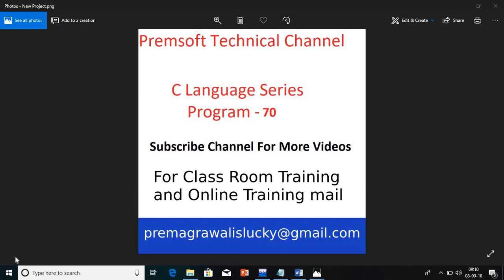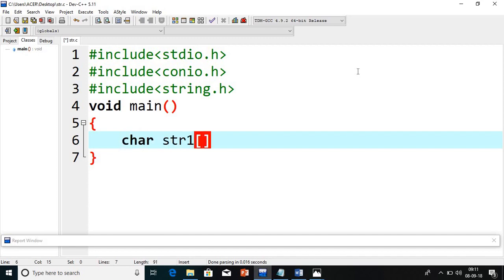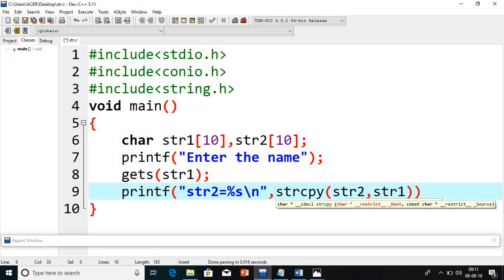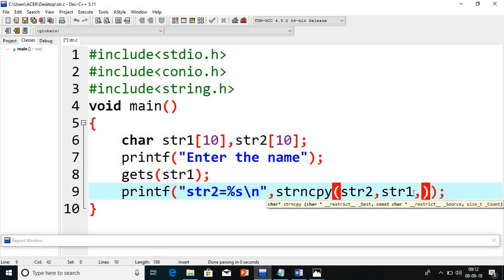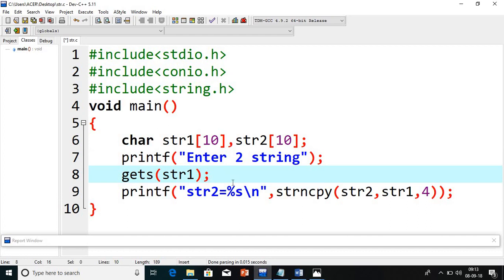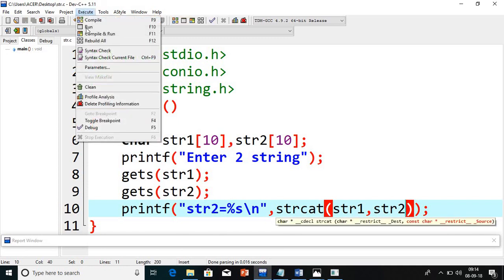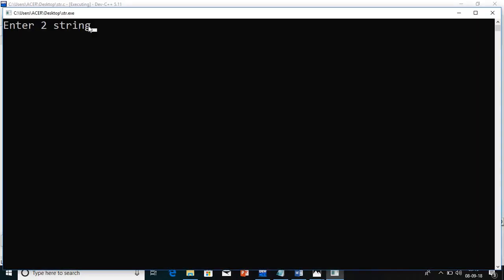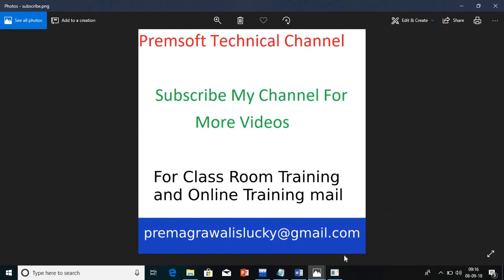string functions in c programming |Program-70 | C Programming Tutorials for Beginner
string functions in c programming part-02
In this video I have covered predefined string functions like strcpy(),strncpy(),strncat,strcat() to know more about string function in c language watch this video